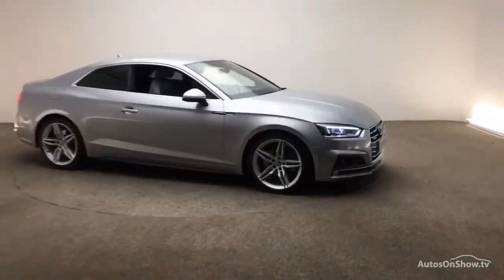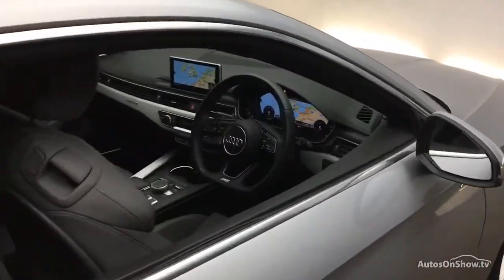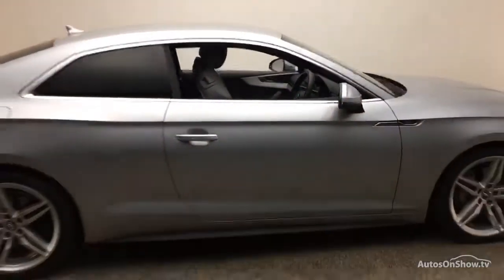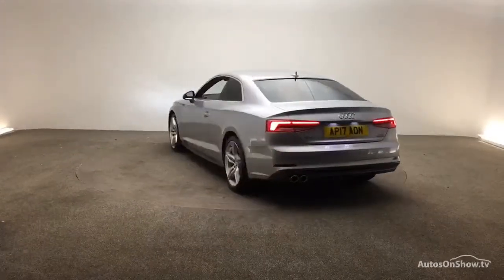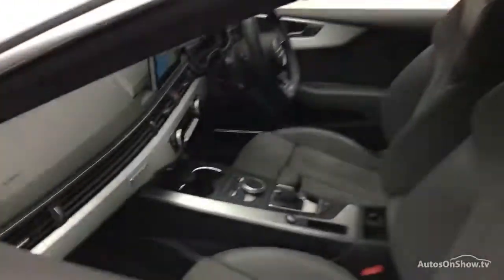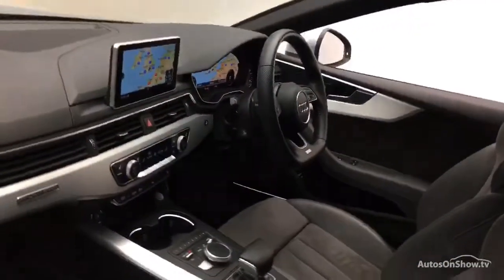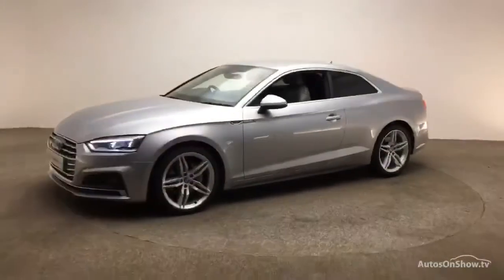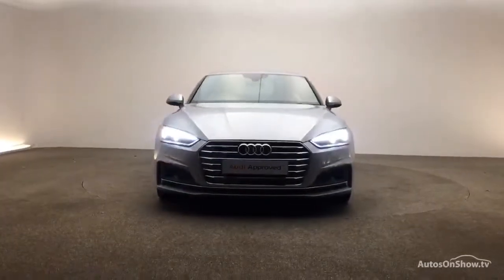AP17AON AUDI A5 TDI QUATTRO S LINE SILVER 2017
2017 AUDI A5 TDI QUATTRO S LINE COUPE DIESEL, in SILVER